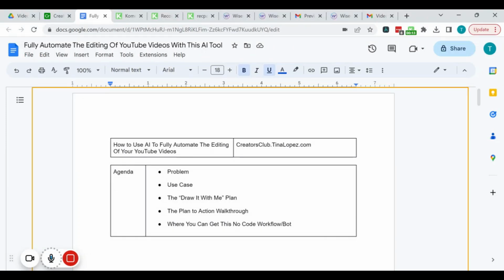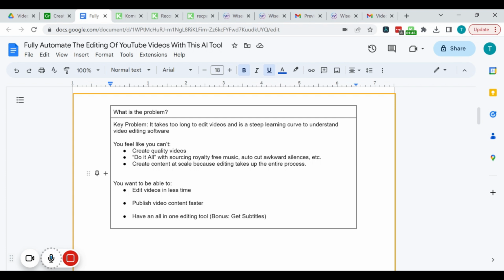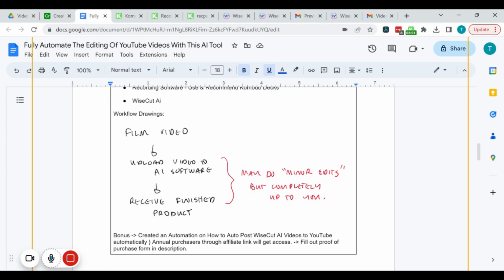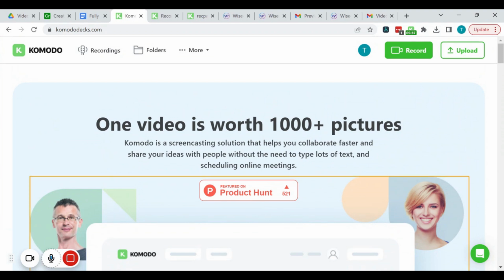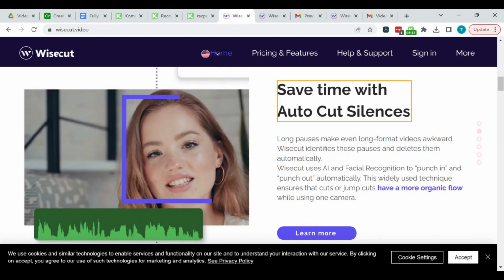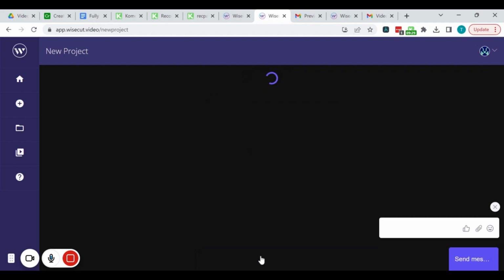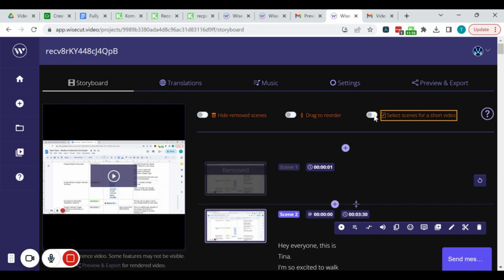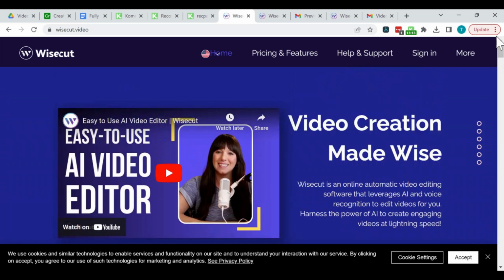Fully Automate The Editing Of YouTube Videos With This AI Tool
Content creation doesn't have to be long and arduous. With the Draw It With Me plan from Content Creators Club, you can quickly and easily edit your videos with the no-code workflow and tool, Wise Cut AI. This AI-powered video editing tool can do auto cutting, auto silencing, background music, auto ducking, and more. Get started with your video content creation today!

Review the Product Details Below:  WiseCut AI

The best video editing AI platform I've used. Simply upload the video and let the AI do all the work for you.

This video was made with Komodo Decks, check them out

This video was edited with AI using WiseCut Ai, check them out